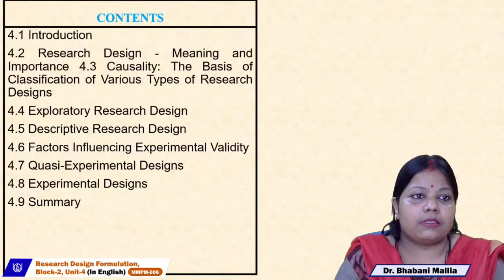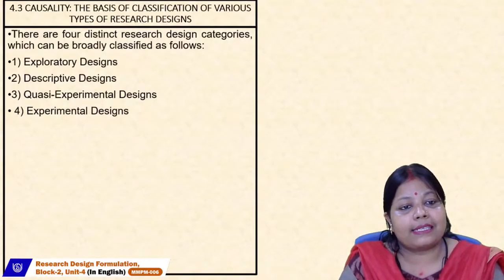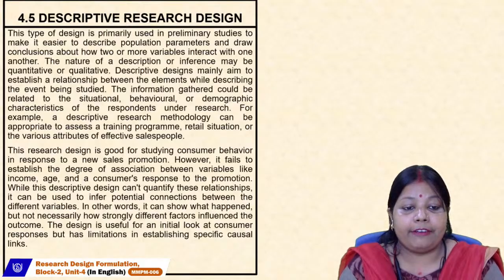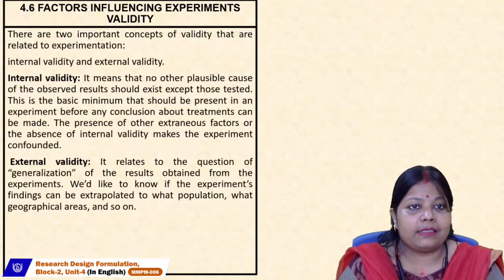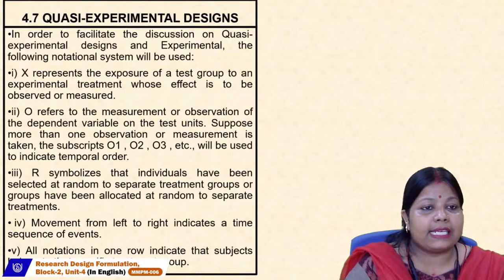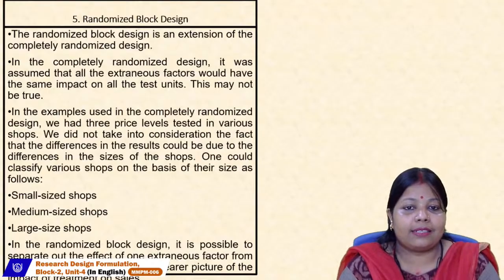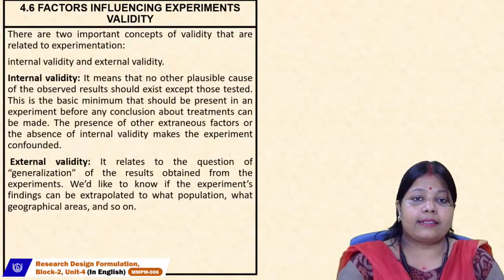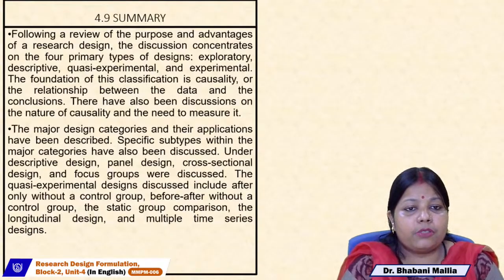Research Design Formulation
Block-2 Data Collection and Processing
Unit-4 Research Design Formulation